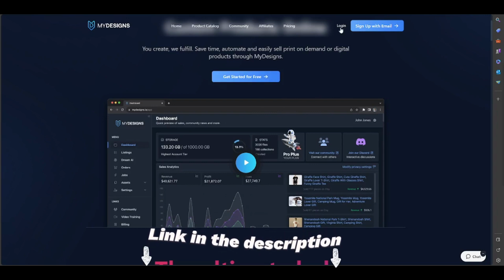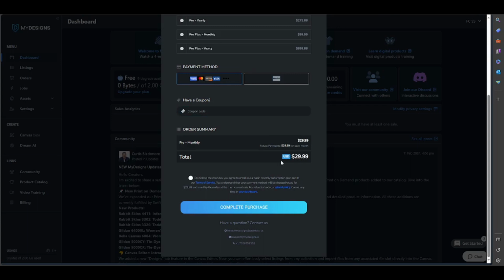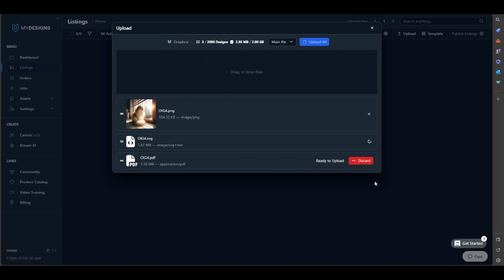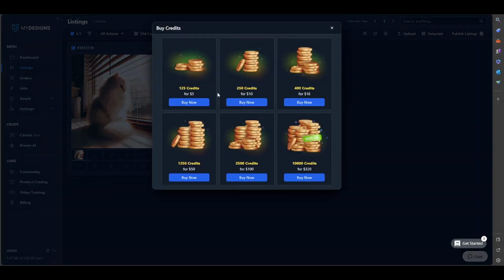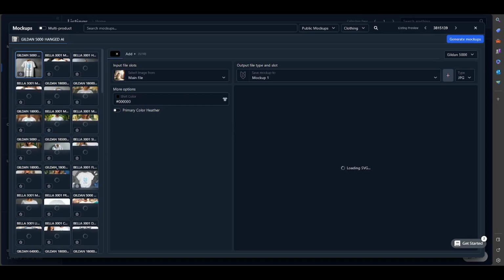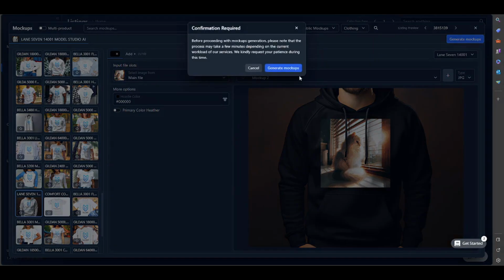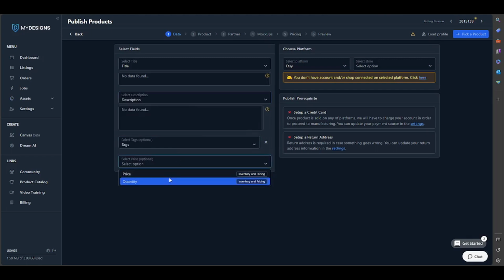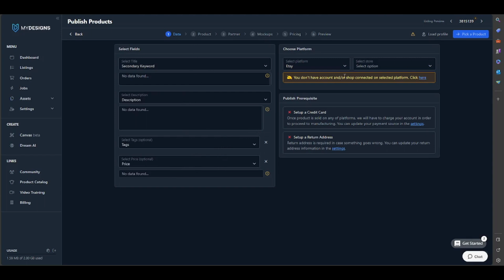How to Sell Print On Demand on Etsy Using MyDesigns: Step-by-Step Guide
Follow along step-by-step as we explore the entire process, from setting up your Etsy shop to integrating MyDesigns and creating stunning product listings. Learn how to leverage the power of print-on-demand to offer a wide range of customizable products to your customers without any upfront costs or inventory. Whether you're a seasoned Etsy seller or just starting out, this guide will help you unlock the full potential of print-on-demand and elevate your online business.